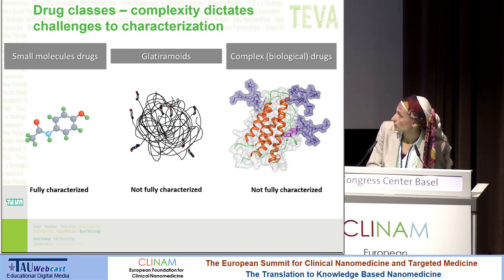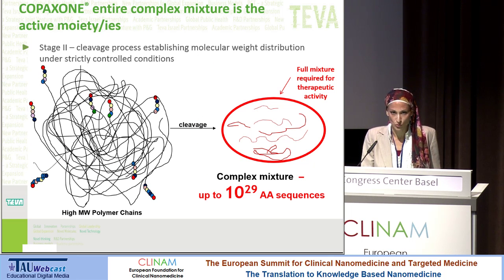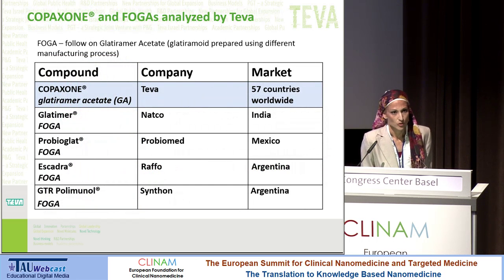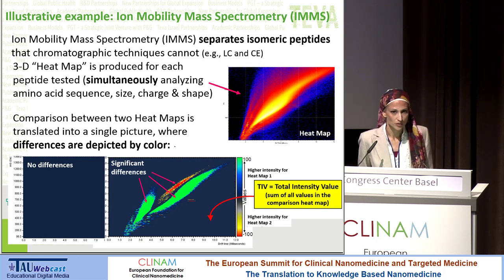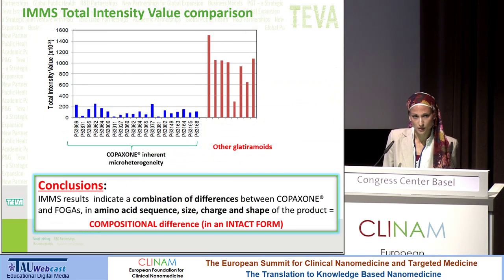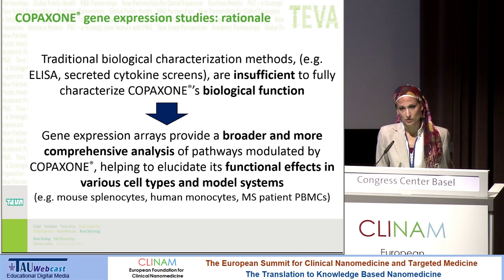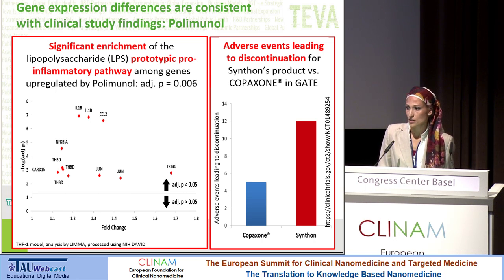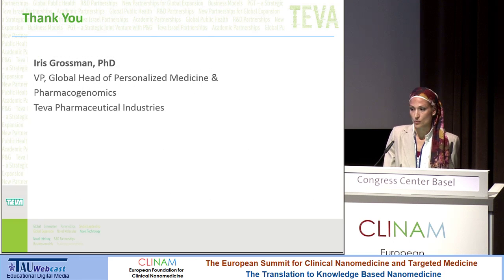Industry Case Study #2 Glatiramoids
Spaeker: Dr. Iris Grossman, Vice President, Global Head of Personalized Medicine & Pharmacogenomics, Teva IsraGene, Teva Pharmaceutical Industries Ltd., Rosh HaAin (IL)

"Assessing Complex Drug Similarity ‐ The Regulation of Follow‐on Nanomedicines & Non‐Biologic Complex Drugs (NBCDs)"
Chair Prof. Dr. Daan J.A. Crommelin, Emeritus Professor at the Department of Pharmaceutics, Utrecht University (NL), Adjunct Professor at the Department of Pharmaceutics and Pharmaceutical Chemistry at the University of Utah (USA), Co‐founder of Octoplus, Leiden (NL)

Day 1 Hall Montreal
CLINAM 2015
The European Summit for Clinical Nanomedicine and Targeted Medicine – The Translation to Knowledge Based Medicine
Eighth Conference and Exhibition,